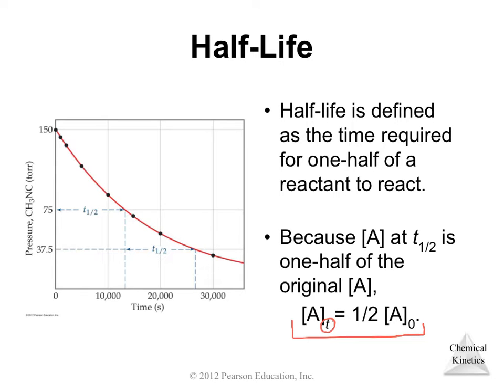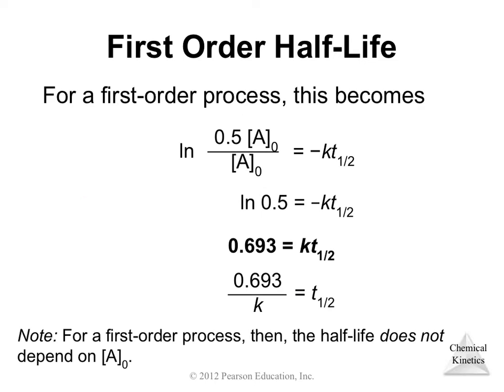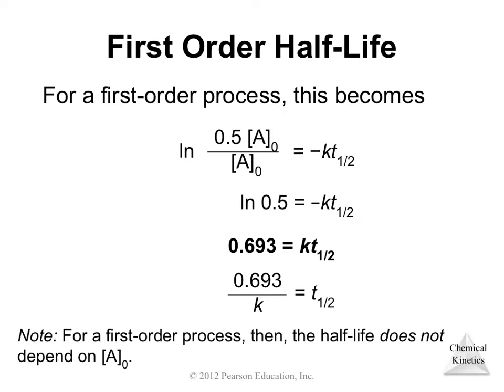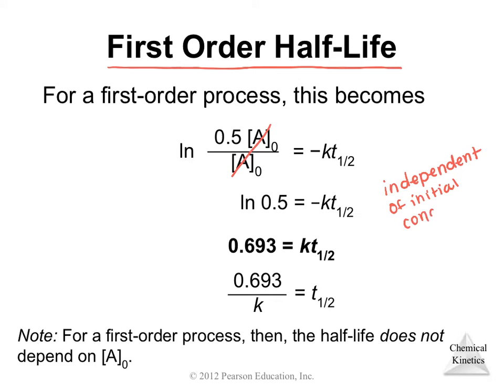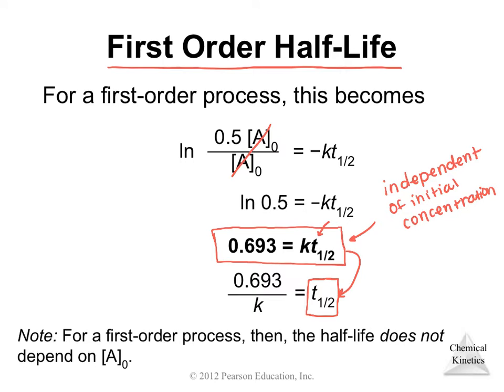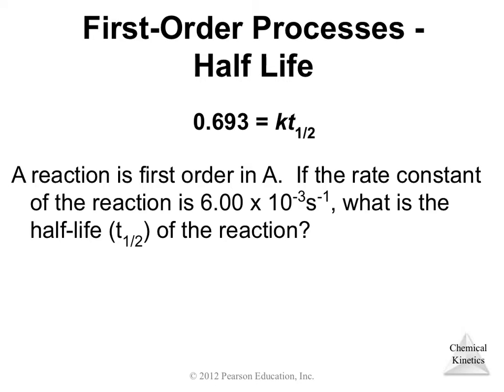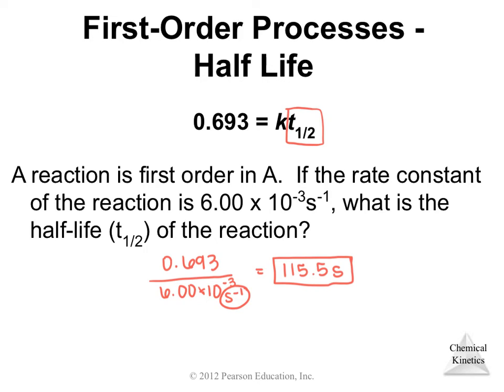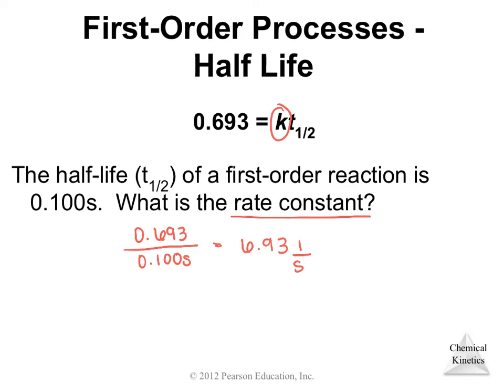Half life Calculations